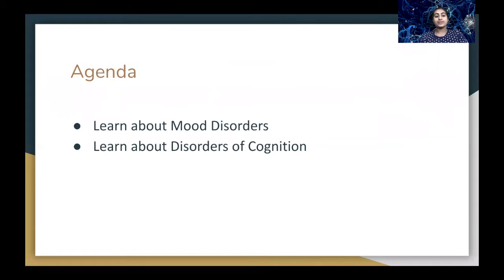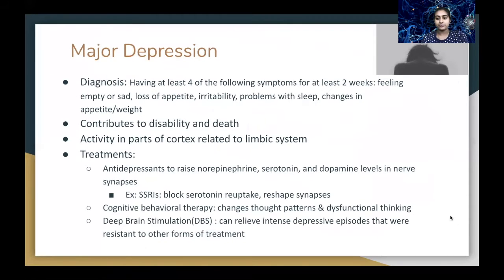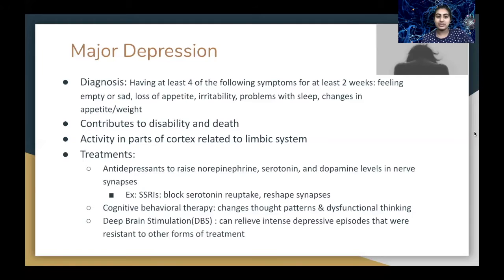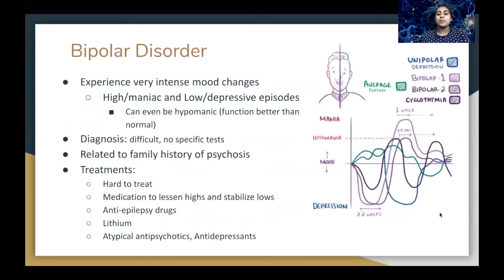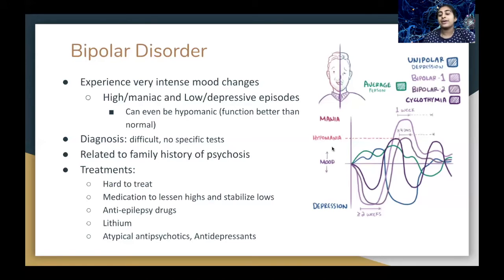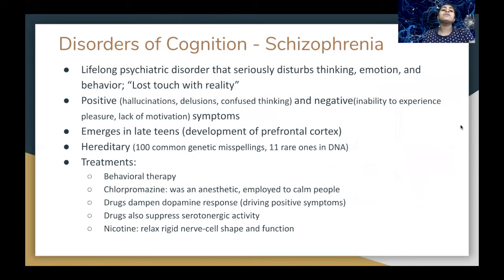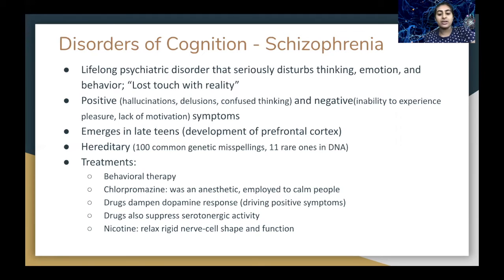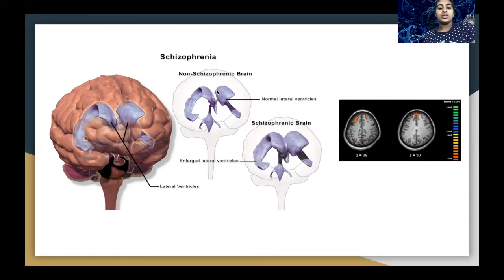Mood and Cognitive Disorders